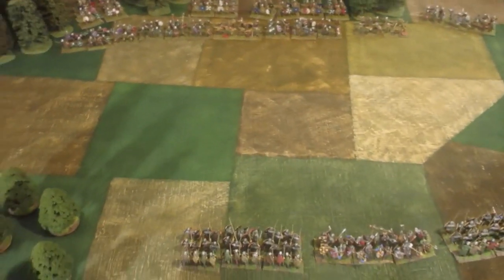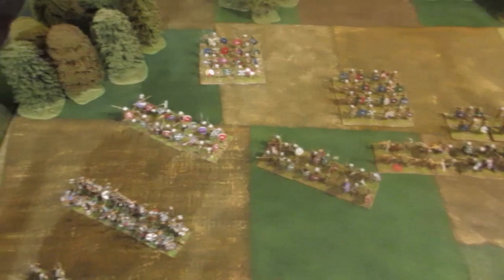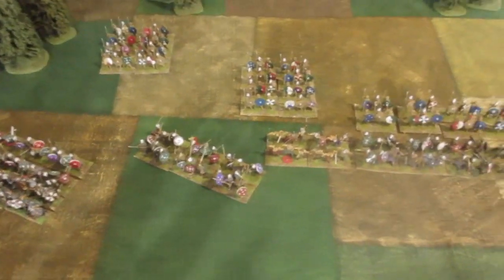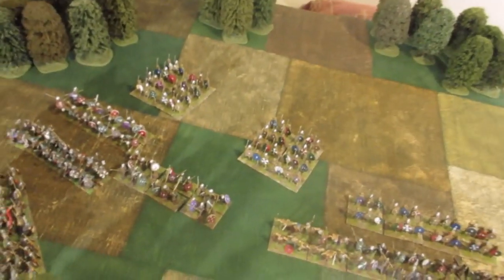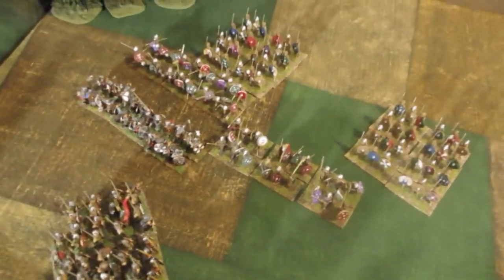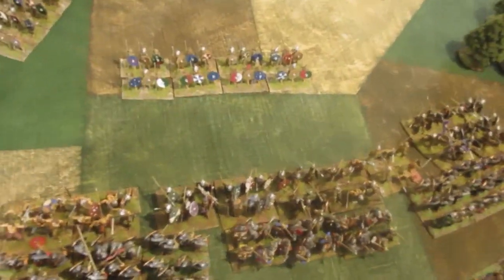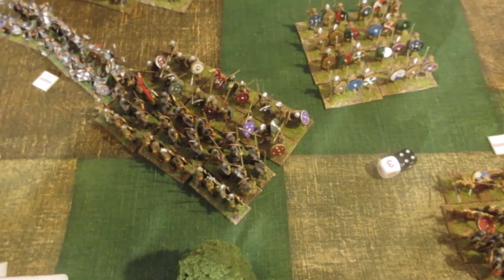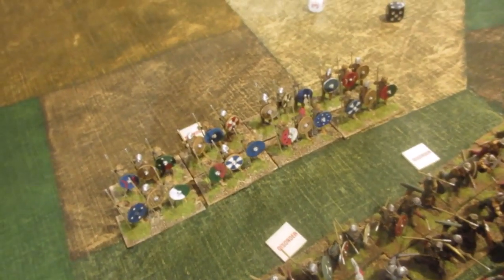246 Saxon v Viking Wargame. My attempt at filming my 1st wargame in the "spare room"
A spare room enterprises wargame. See the film, watch the mistakes i make, especially on my adding up, oh well i'm old its a good excuse.